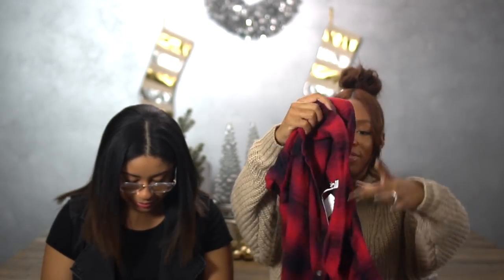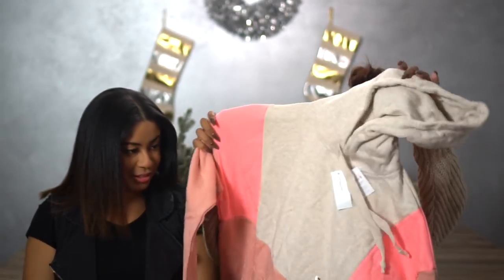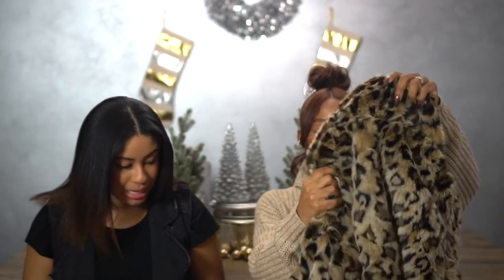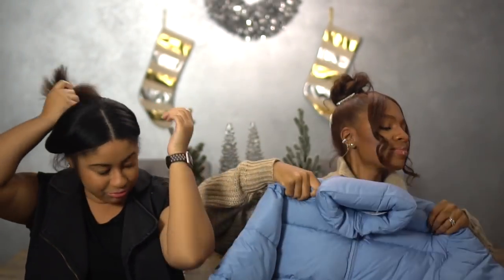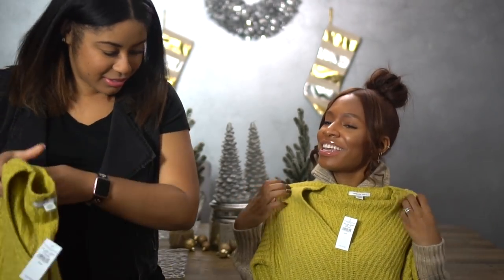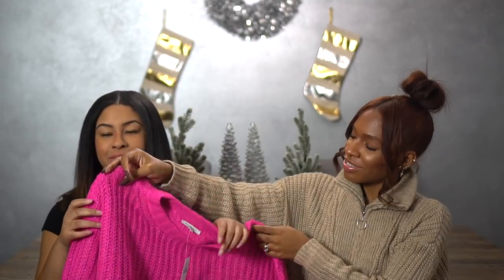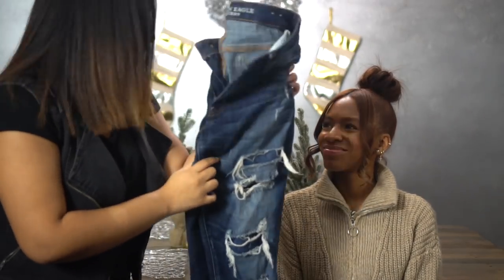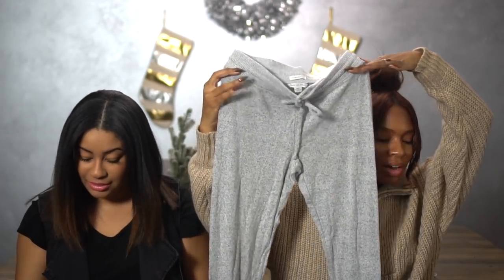WINTER HAUL + Try On with MY SISTER! 🎄 American Eagle Holiday Collection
CREDITS  ↓

Software → Final Cut Pro X
Music →  LAKEYINSPIRED

Psalms 91:1